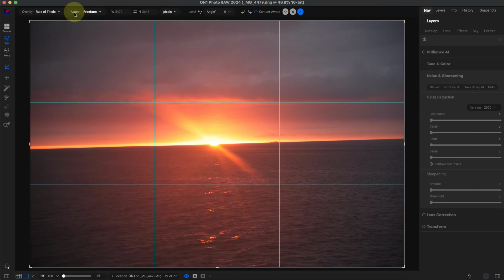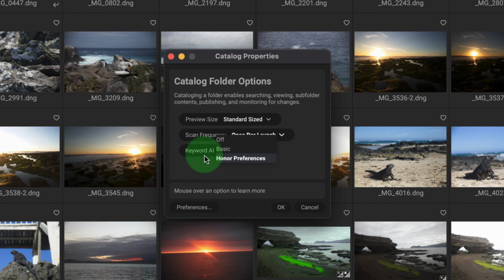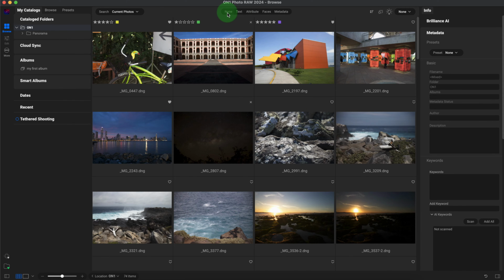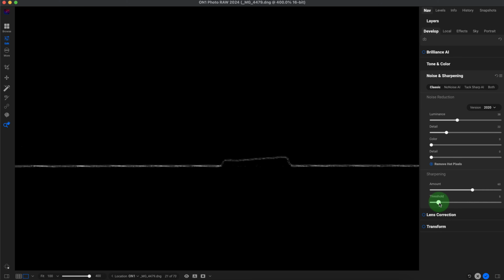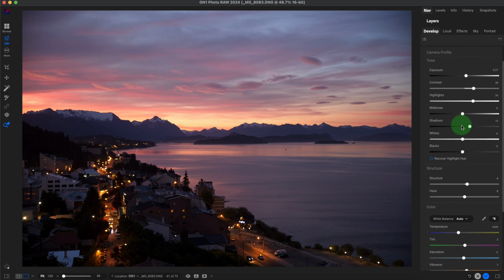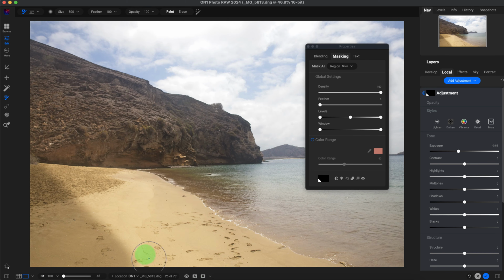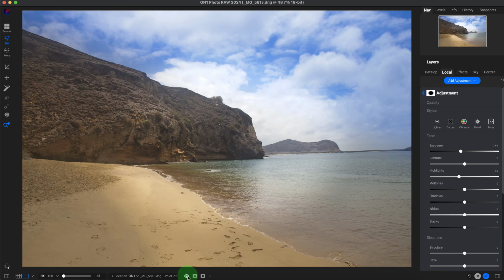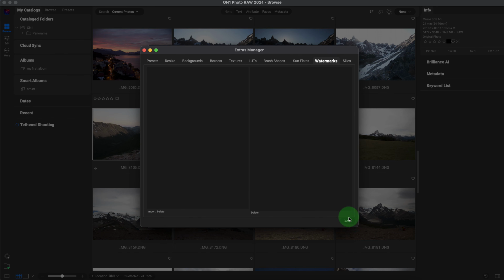ON1 Photo RAW Tutorial for Beginners 📸 💜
Quickly learn ON1 Photo RAW with this beginner-friendly tutorial. This tutorial gets you started with importing, editing, and exporting photos in addition to using some advanced tools.

🧑🏽‍💻 My Editing Laptop

⌚ TIMESTAMP
00:00 - Intro
00:13 - Interface
02:52 - Import Photos into Catalog
04:47 - Tagging & Smart Albums
09:51 - Cropping
11:24 - Noise & Sharpening
14:03 - Lens Correction
14:47 - Brilliance AI
17:05 - Healing Brush
18:51 - Masking Local Adjustments
24:54 - Mask AI
26:34 - Effects Filter
27:52 - Export Photos